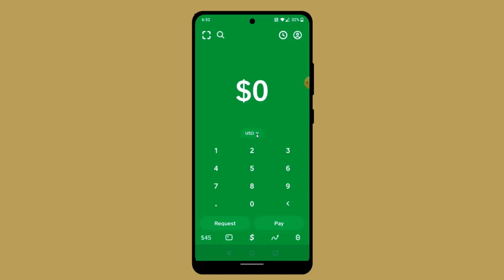How To Verify Your Identity On Cash App !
This Video Is based on How you can verify your identity on cash app.

Chapters / Timestamps
0:00 Introd
0:21 Verify Identity On Cash App
1:25 Outro